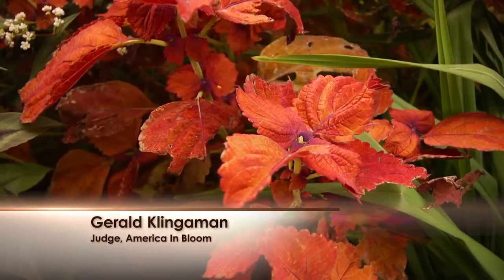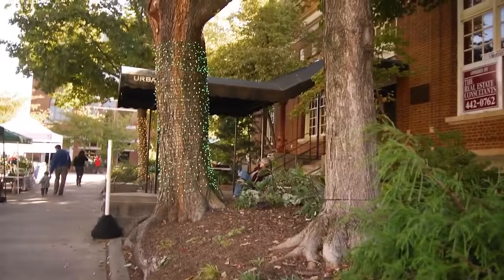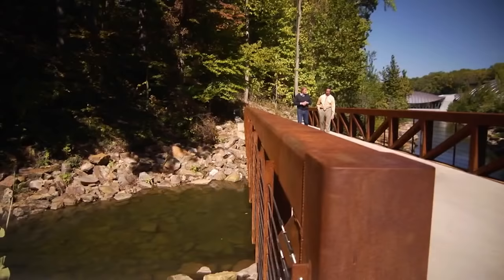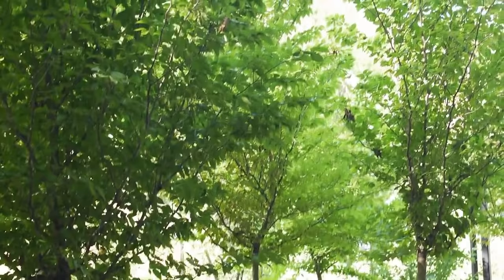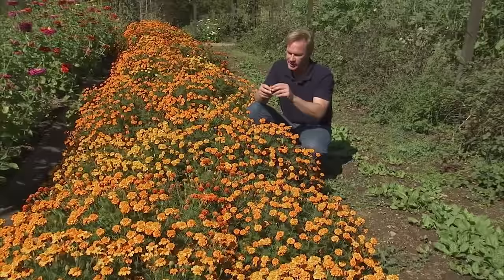Autumn Colors in the Garden | Garden Home (1211)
On this episode of Garden Home, host P. Allen Smith visits Arkansas newest cultural addition, the Crystal Bridges Museum of American Art where he gets a tour of the beautiful landscape surrounding the museum. While in Northwest Arkansas, Allen also learns about innovative environmental efforts to maintain quality landscapes. At Monticello in Charlottesville, Virginia, the home of Thomas Jefferson, Allen talks to the Director of Landscaping about the massive orchard.  Back at Moss Mountain Farm Allen shares tips about maintaining Keiffer Pear Trees and planting marigolds, and uses chicken wire to make Ghost Maiden Dresses for Halloween.  Allen shares the latest progress on the Garden Home Challenge.

Topics Include
American Bloom Awards Program in Fayetteville Arkansas
Crystal Bridges Museum of American Art Tour  in Arkansas
Growing marigolds
Tips for Feeding Chickens with Marigold petals
Kieffer Pear Trees
Monticello Garden Orchards  Tour
Halloween Ghost Maidens
Garden Challenge
Eco-friendly home building
Virtual Makeover